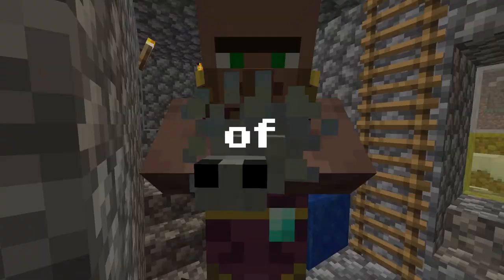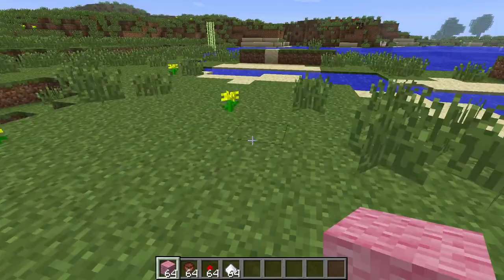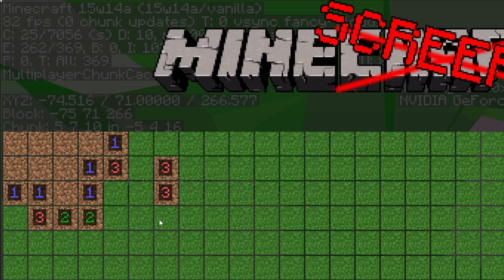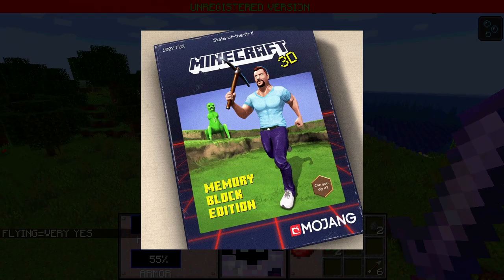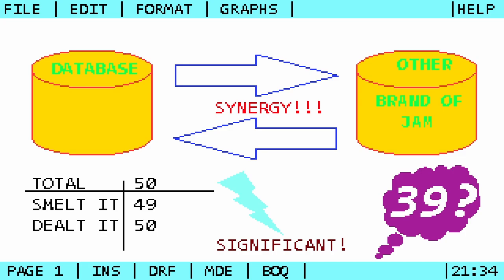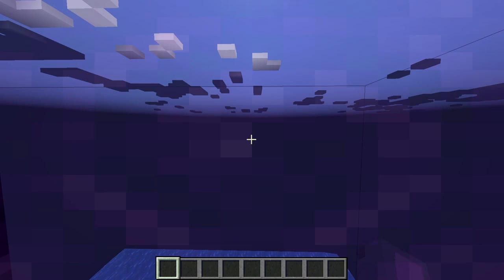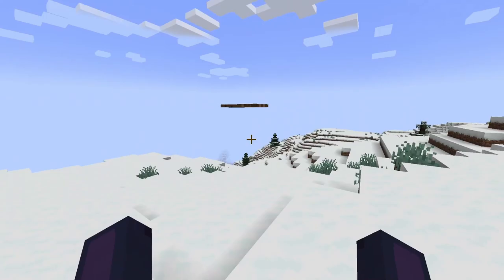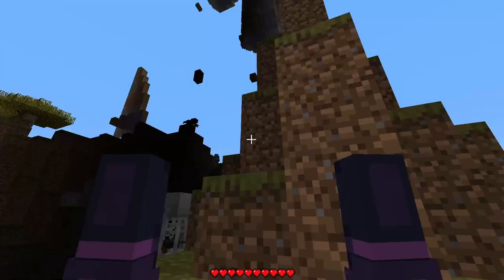All secret april fools updates in Minecraft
In this video I will show you all of the April Fools' updates so far. One of the best april fools updates is called One Block at a Time, where you have no inventory and you can only hold one item. Whenever you break a block, it goes into your hand. And you can throw the block, damaging any mob it hits. The best part of the update is that you can hold multiple mobs and stack them, then throw them.

💻MY SETUP💻

Gaming mouse
Gaming keyboard

⏳TIMESTAMPS⌛

0:00 All april fools updates
0:04 Minecraft store
0:41 Minecraft 2.0
2:33 The love and hugs update
4:46 The trendy update
5:30 Minecraft 3d
7:43 Ultimate content update
10:51 One block at a time
13:11 outro